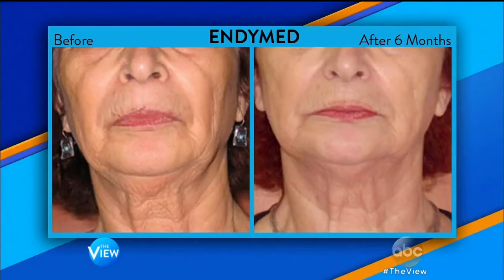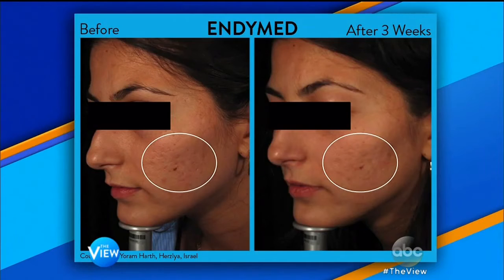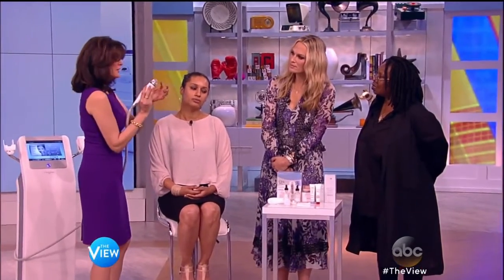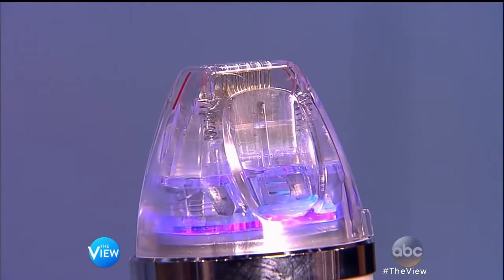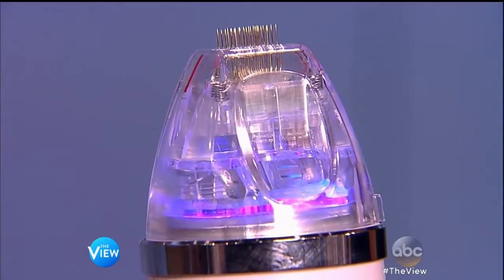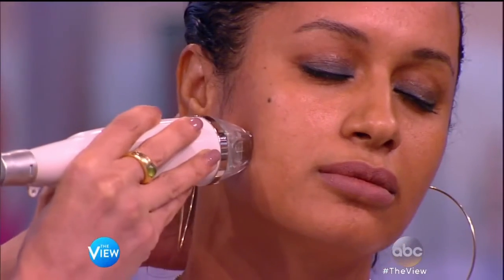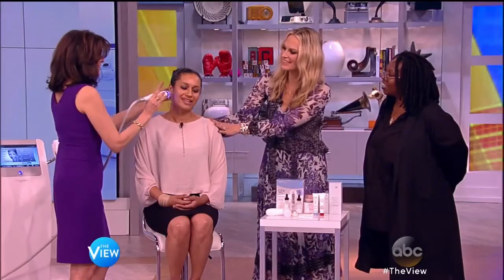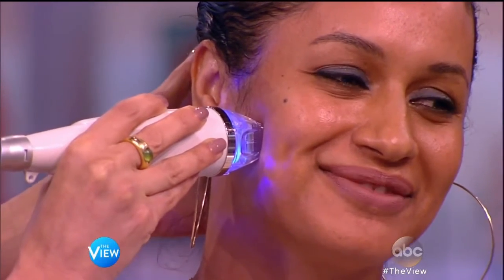The View - Endymed demonstration